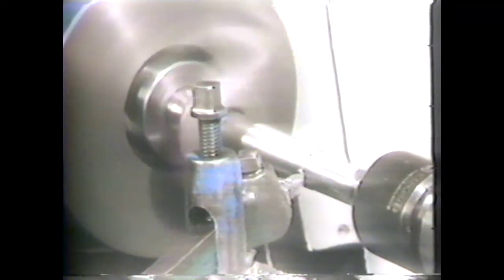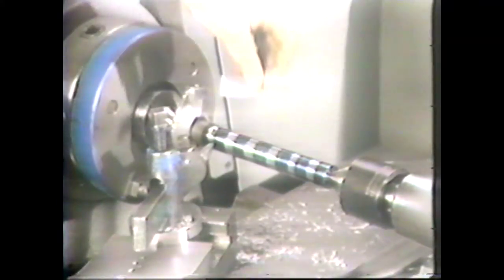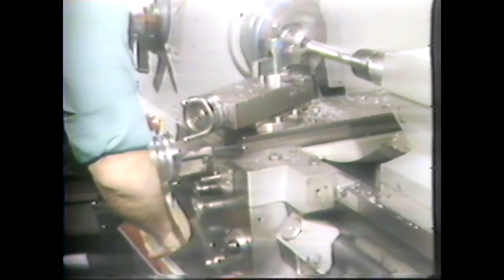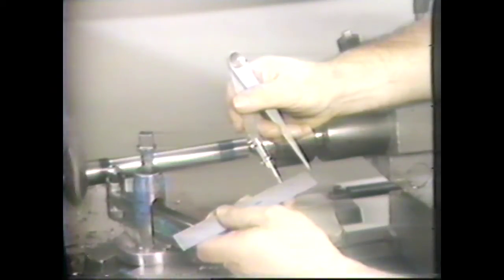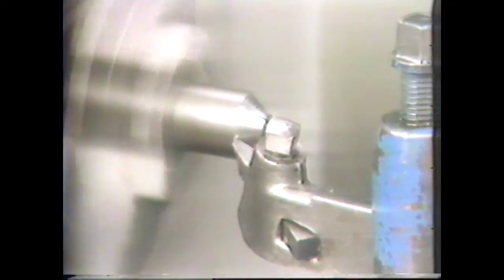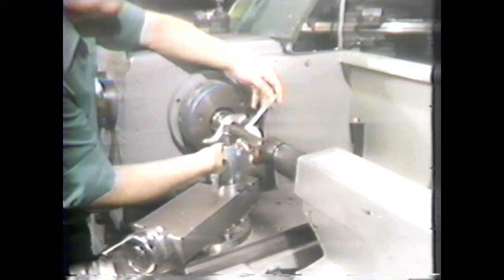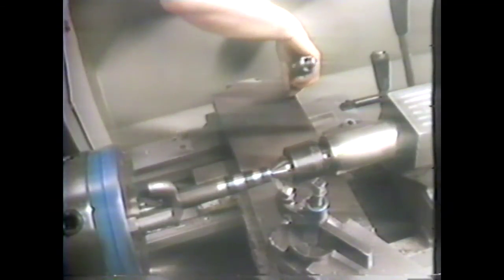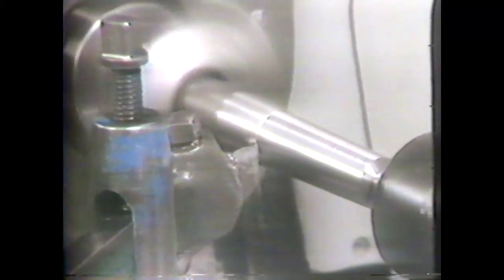Machine Technology II Lesson 12 Taper Turning on the Lathe